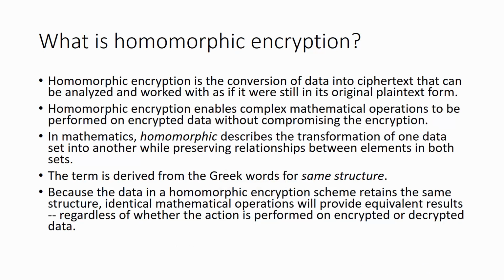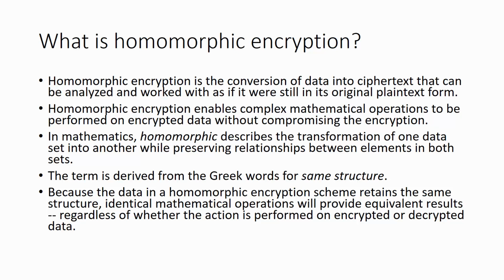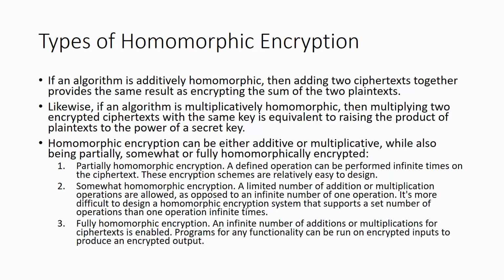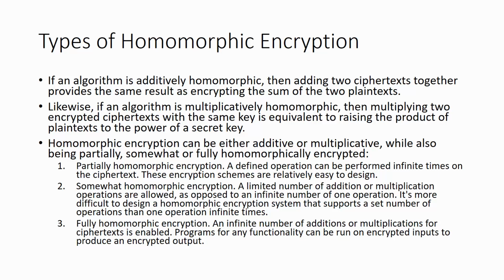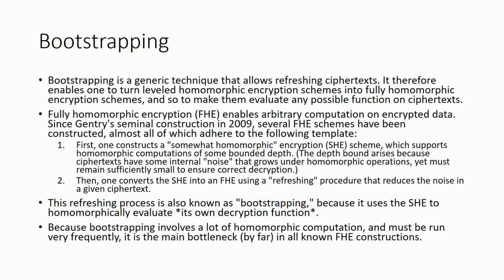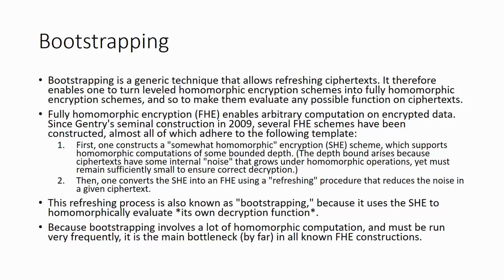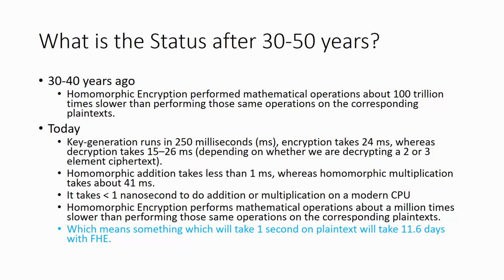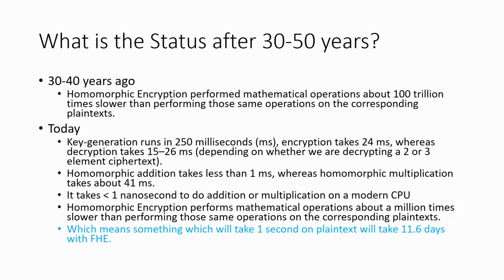Homomorphic Encryption For Montessori Students | Blockchain Series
What is homomorphic encryption? How is it implemented under the hoods? What is bootstrapping? What is the state of the art in fully homomorphic encryption in the world today? Can we use it in production grade solutions?